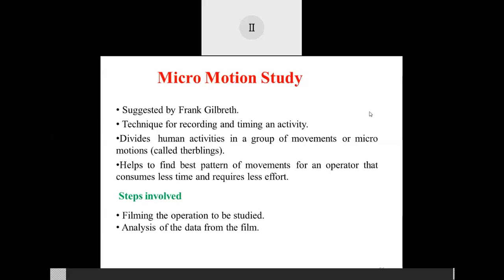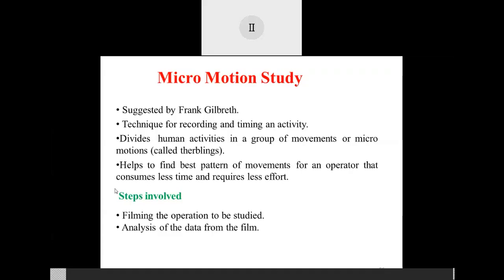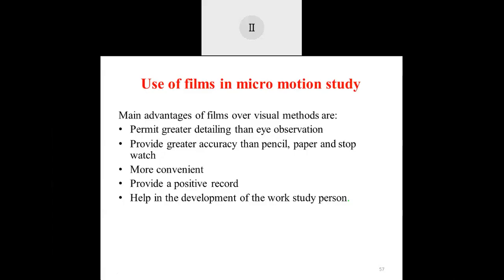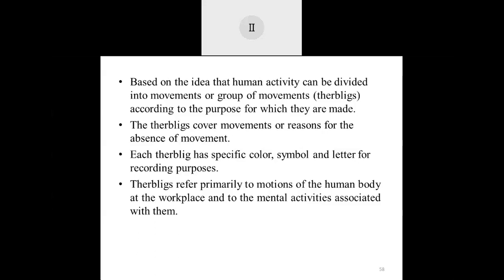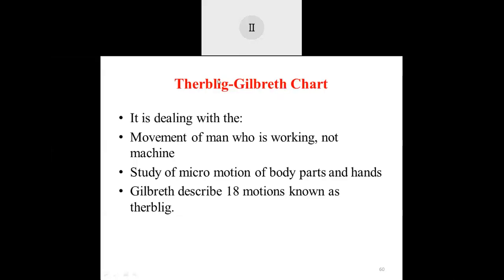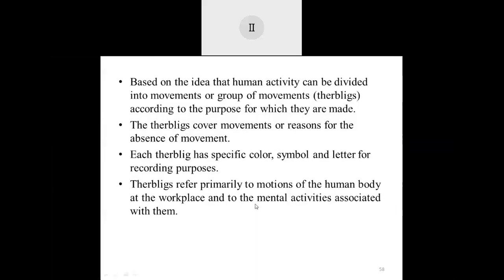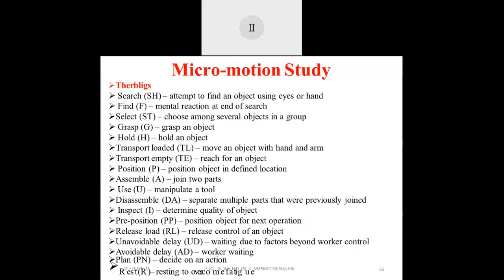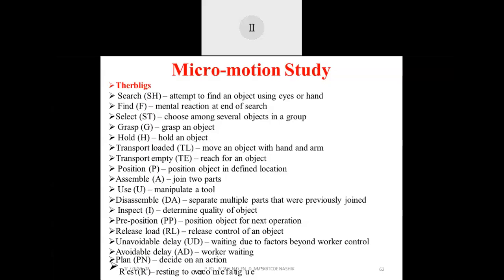Micro Motion Study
In this video, I have discussed Micro Motion Study.